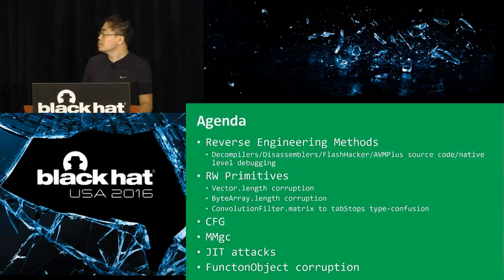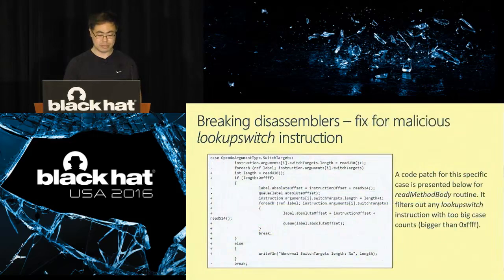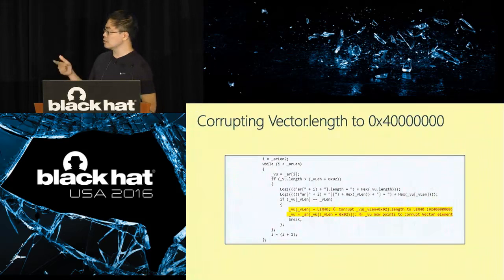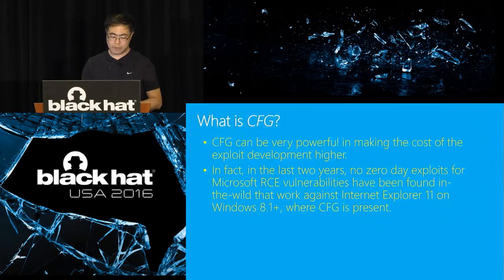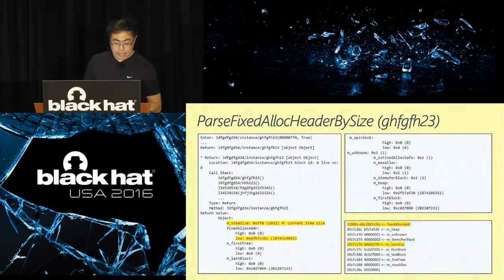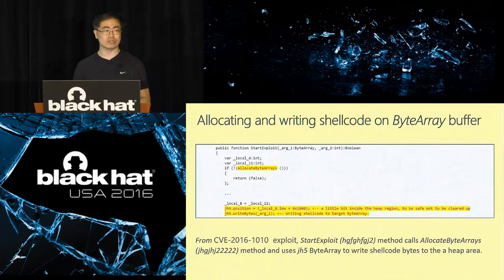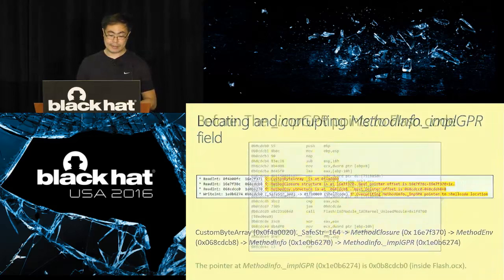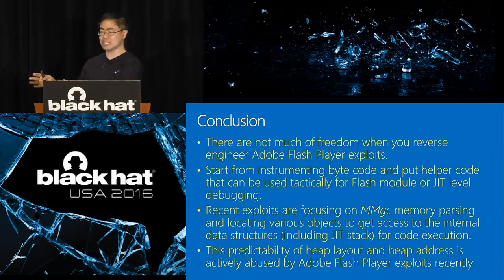Black Hat USA 2016 The Art of Reverse Engineering Flash Exploits